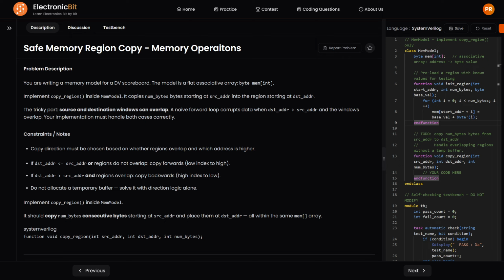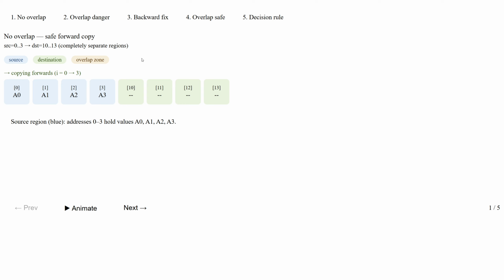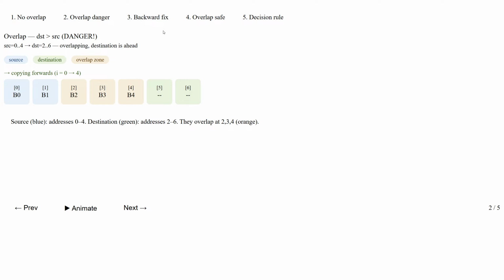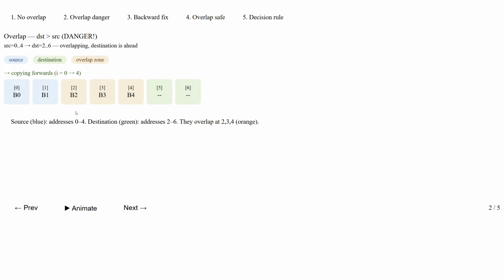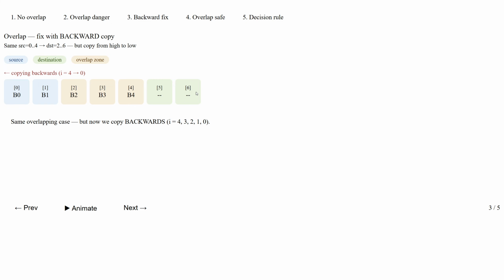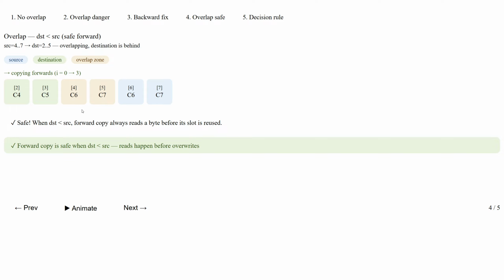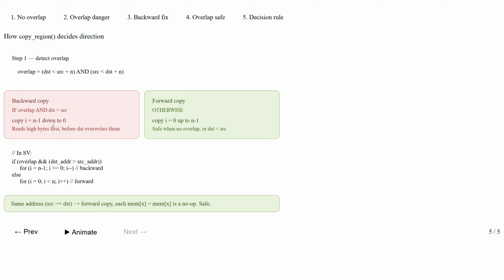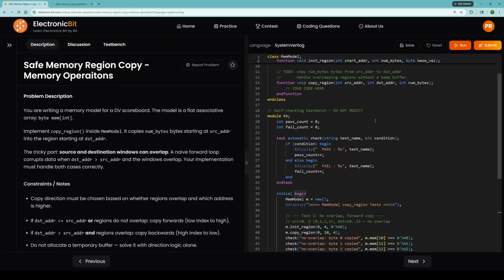Memory Region Copy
In this video, we solve a classic SystemVerilog interview question — Dynamic Array and Queue

This is exactly the type of question asked in Design Verification (DV) interviews at companies like Intel, Qualcomm, AMD, and Arm. It tests your understanding of arrays, loops, and basic logic in SystemVerilog.

✅ What you will learn:
— How to write a function for push, pop that returns a value in system verilog